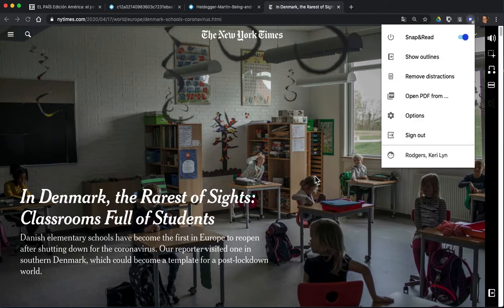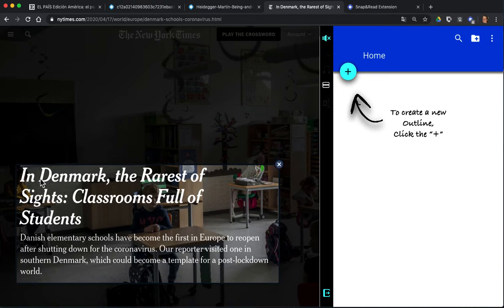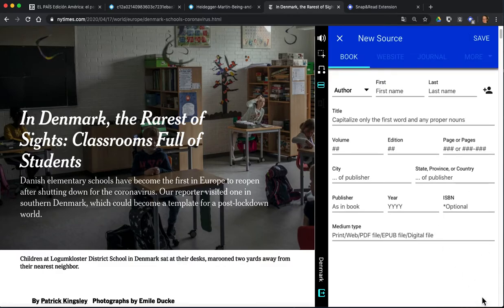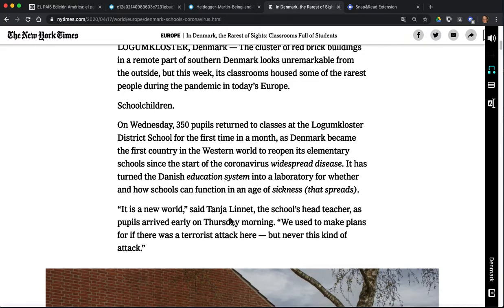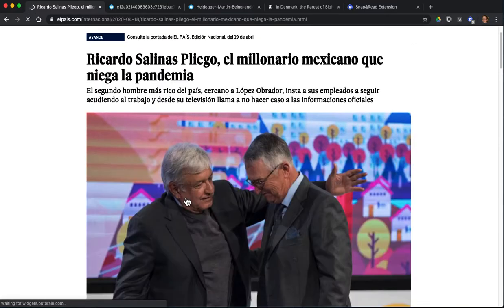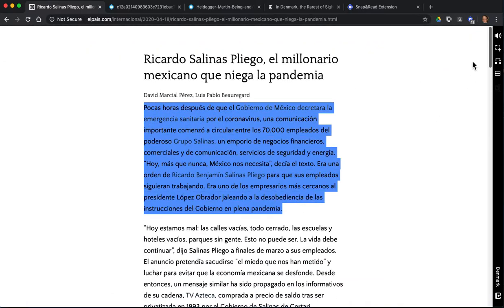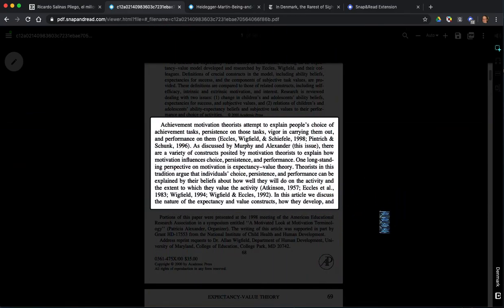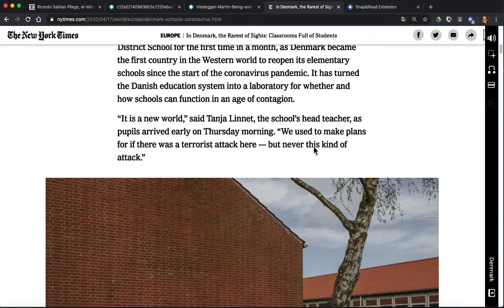Snap & Read Overview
Overview of Snap & Read, a text-to-speech software that with multiple functions including: highlighting, vocabulary leveling, note-taking, text-to-speech, reference creation, and more.